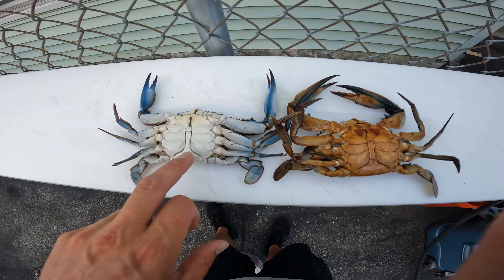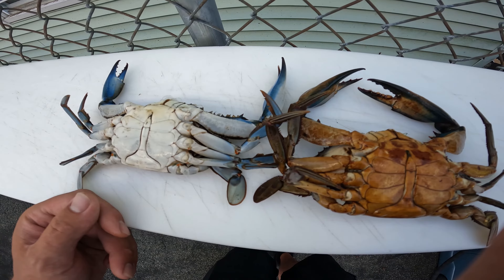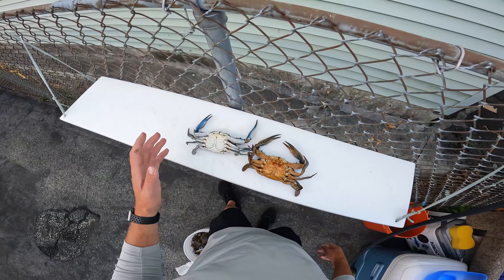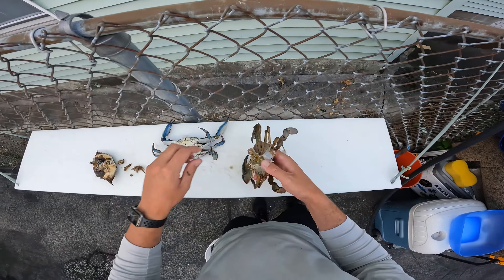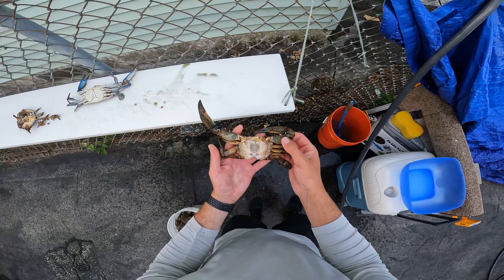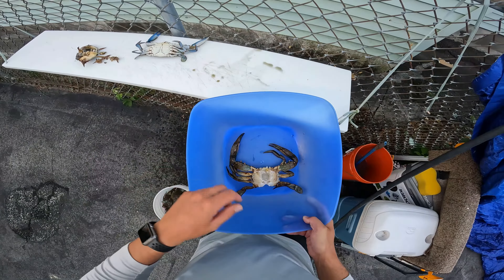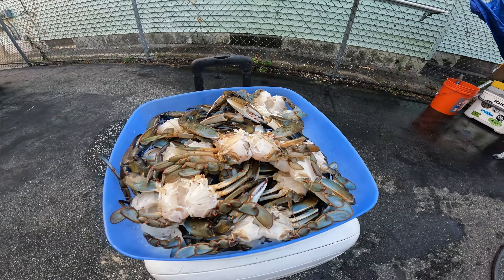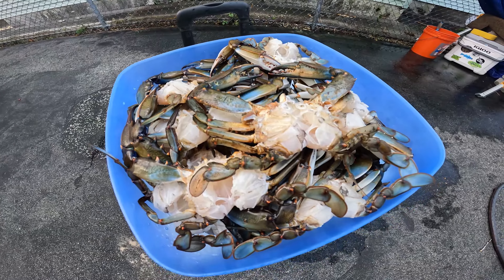How To Clean A Blue Crab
In this video, I will show you how to prep a Blue Crab prior to cooking them. I also explain the difference between a heavy and a light crab.